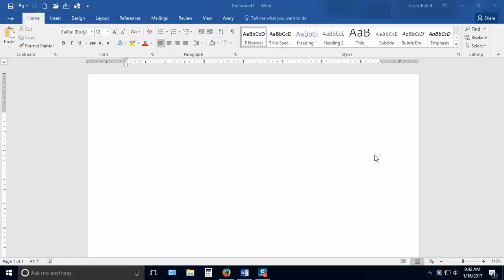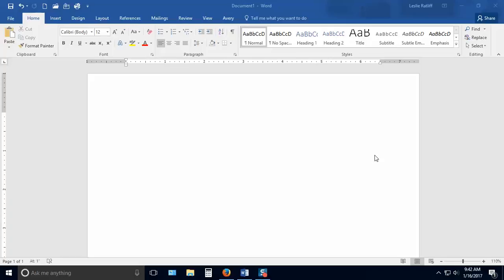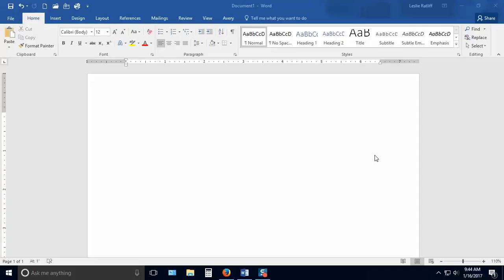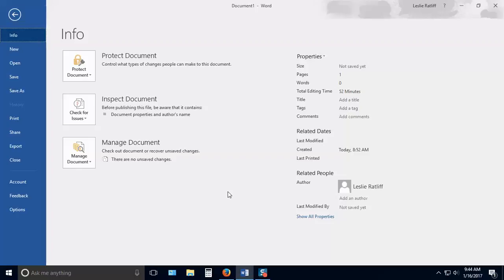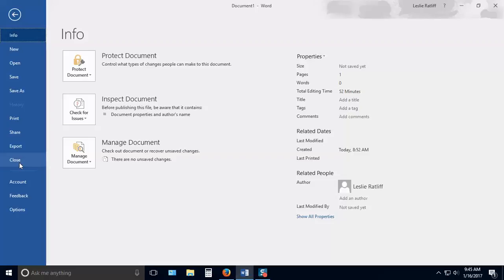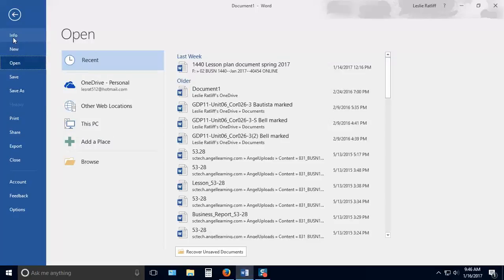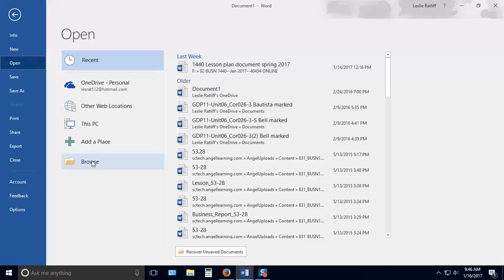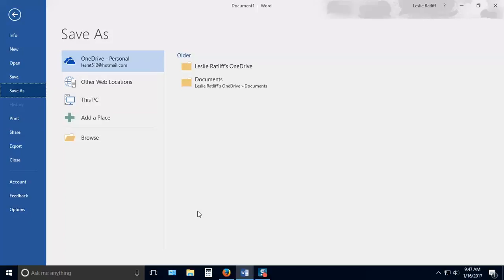06 Managing Files in Word, 6 minutes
Basics of file management--saving, opening, closing.